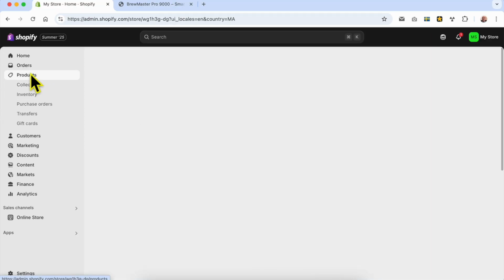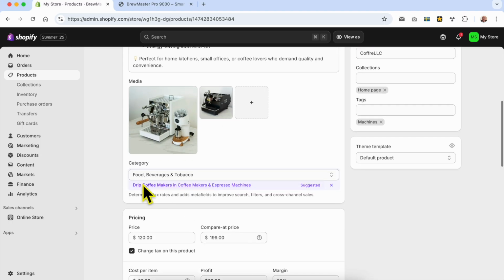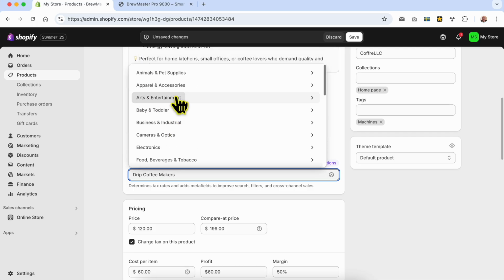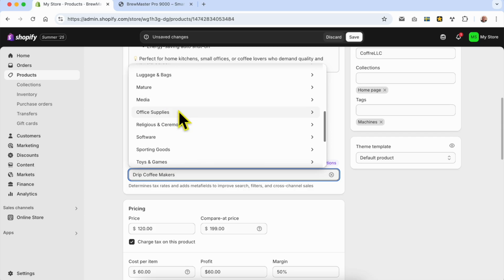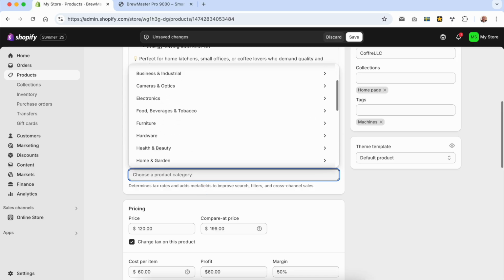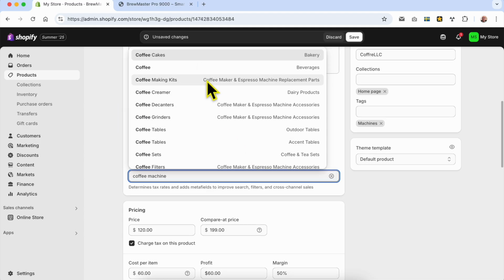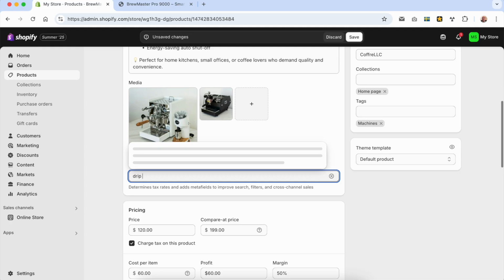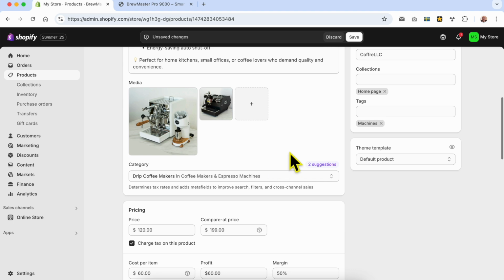How to Change a Product Category in Shopify (Step-by-Step Tutorial)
Want to know how to change a product category in Shopify? In this step-by-step Shopify tutorial, I'll show you exactly how to change a product category in Shopify with ease, whether you're selling coffee machines, apparel, or food and beverages. This is one of the most important steps for improving your Shopify store's organization and helping customers find the right products.

Inside this video, you'll learn how to:

Access your Shopify store

Navigate to your product list

Use Shopify’s suggested categories based on your product title and description

Manually select or search for the most accurate product category

Save your changes properly

If you're a beginner and wondering how to change a product category in Shopify or just looking to better understand Shopify product categories, this tutorial will walk you through the process clearly and efficiently.

Plus, get instant access to my Shopify for Beginners Course where I show you how to build and manage a complete Shopify store from scratch. This includes adding products and collections, setting up payments, launching your store, and marketing it for success.

to get started today.